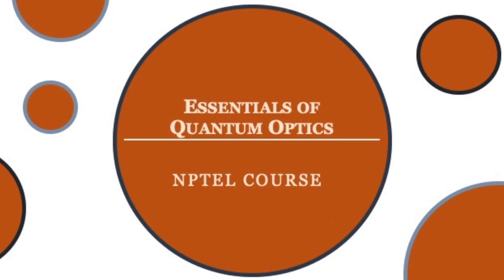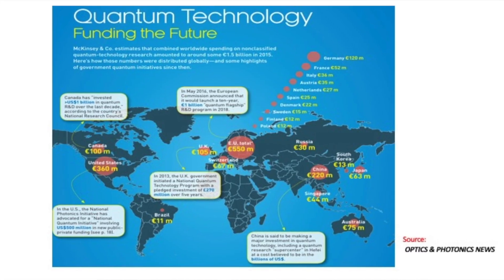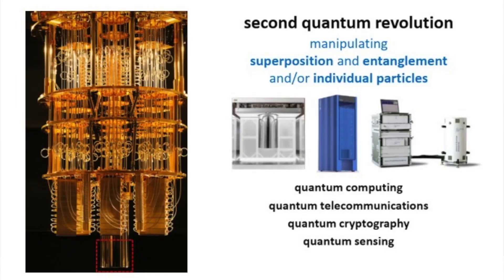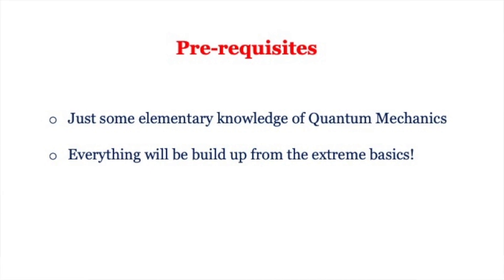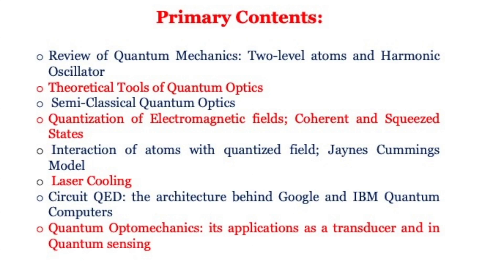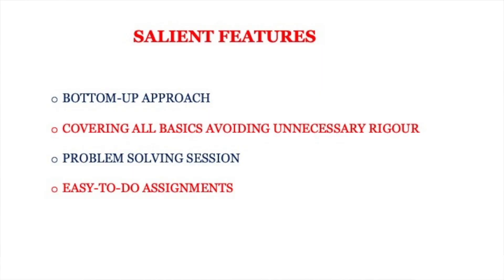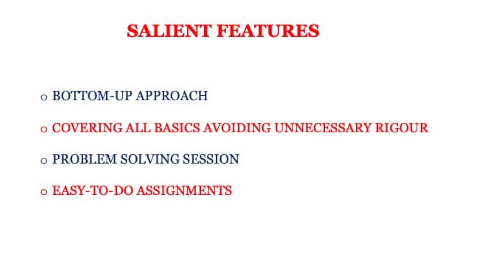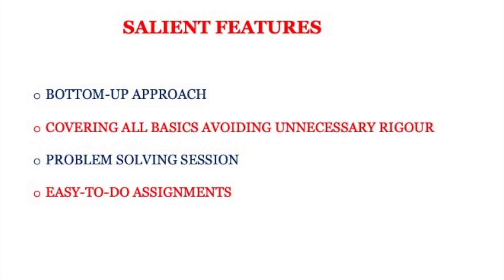Essentials of Quantum Optics [Intro video]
Essentials of Quantum Optics
Course URL: